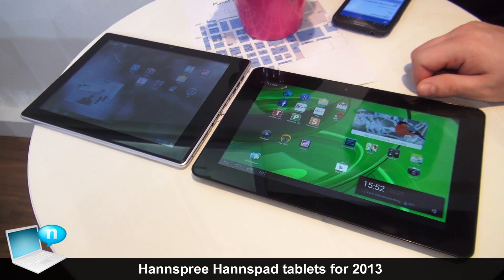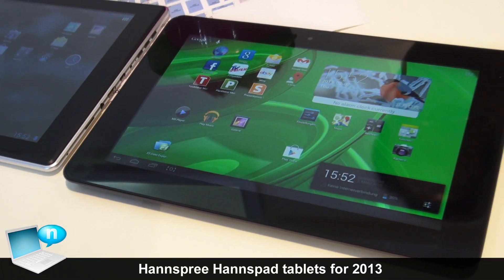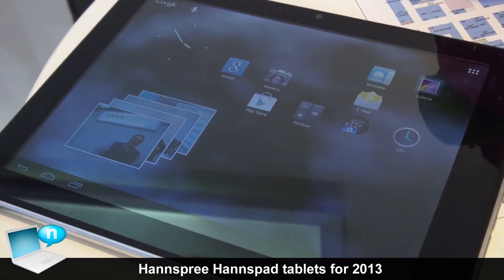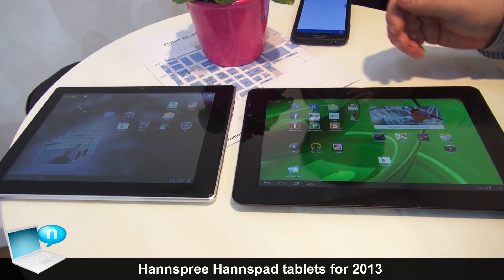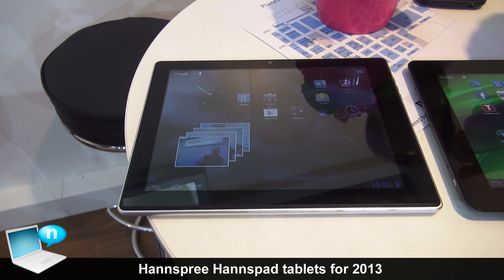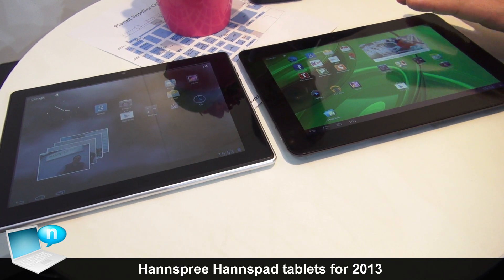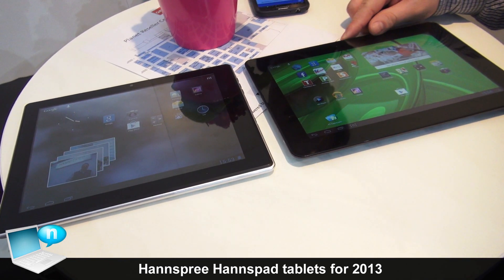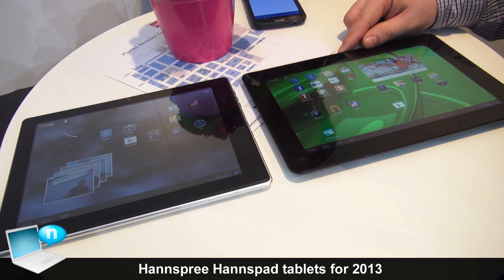Tablet Hannspree Hannspad 2013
Nuovi tablet HANNSpree HANNSpad al CeBIT 2013Direttamente dal CeBIT 2013, un'anteprima della nuova gamma di tablet Android HANNSpree HANNSpad per il 2013. I primi modelli arriveranno a giugno, partendo con un tablet da 9.7 pollici a cui seguirà un tablet da 10.1 pollici HD IPS.
SOCIAL